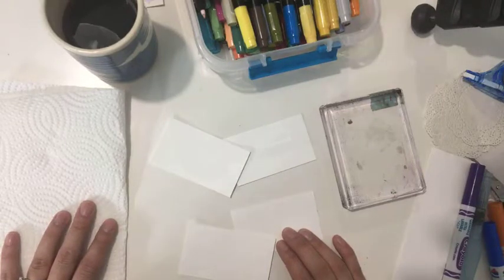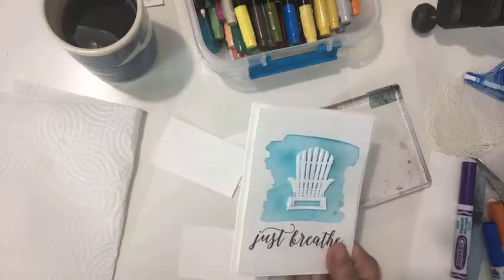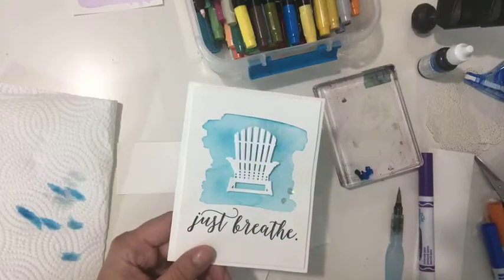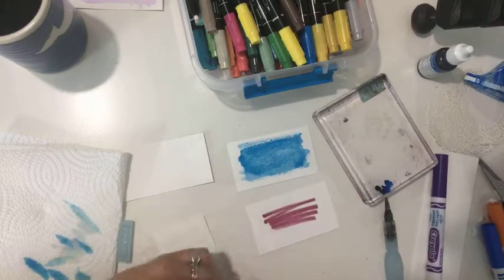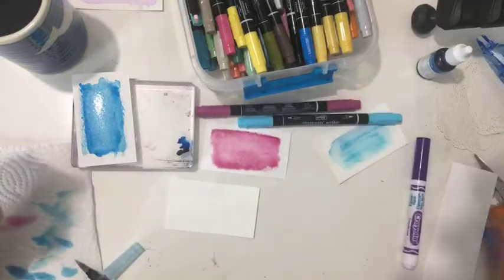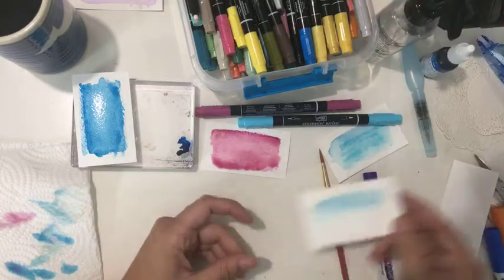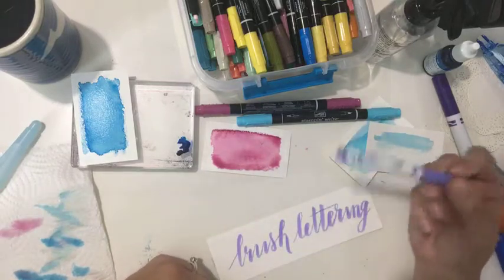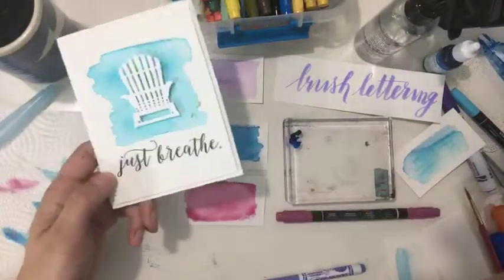Watercoloring with Crayola Markers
Watercolouring with Crayola Markers; Create a water color wash background using Stampin' Up! refill ink, Stampin' Up! write markers or a simple crayola marker.